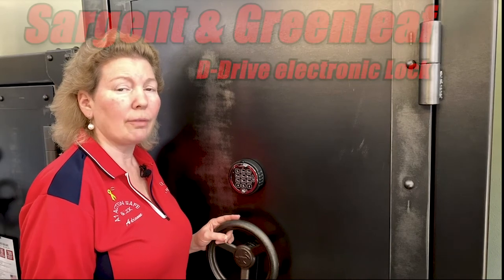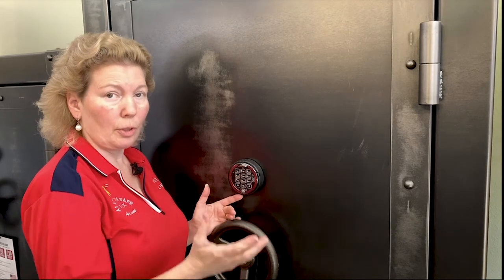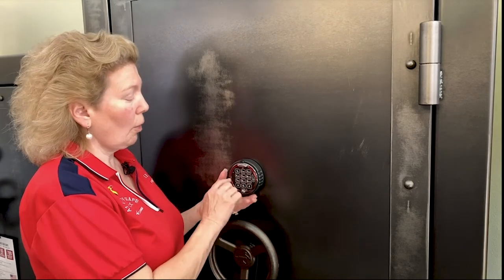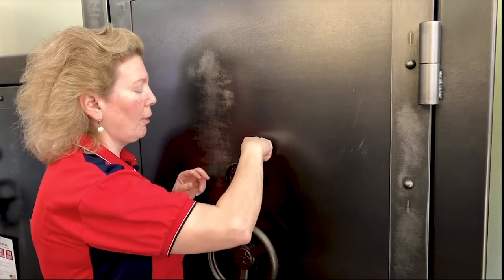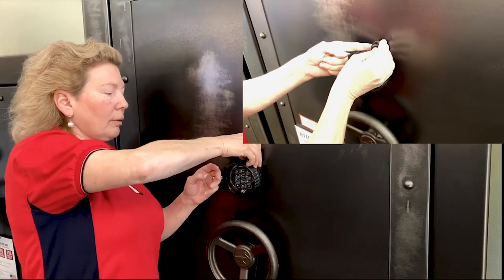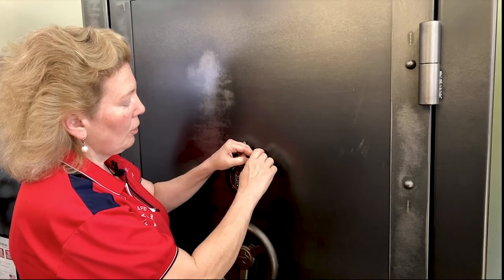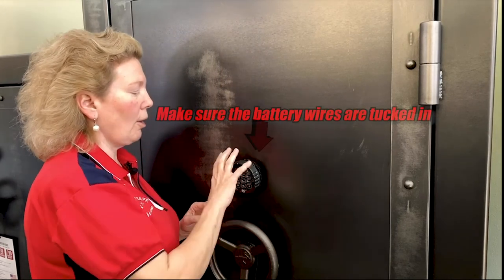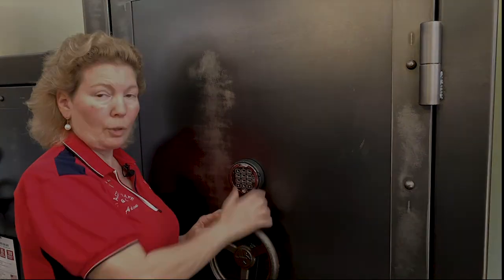How to change the battery in an Sargent & Greenleaf D-Drive Lock.